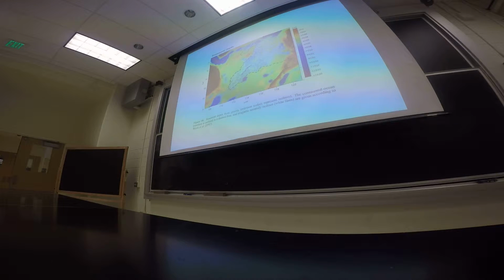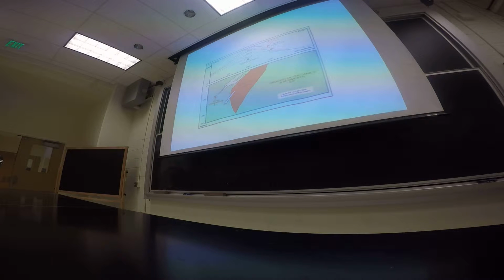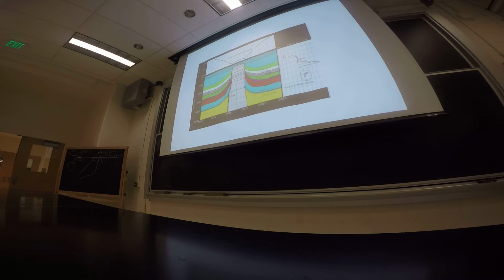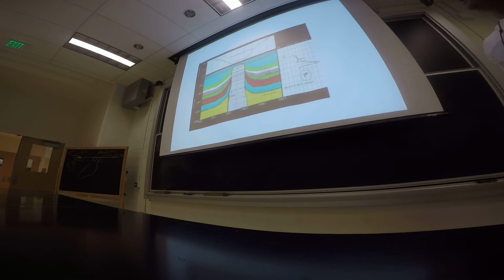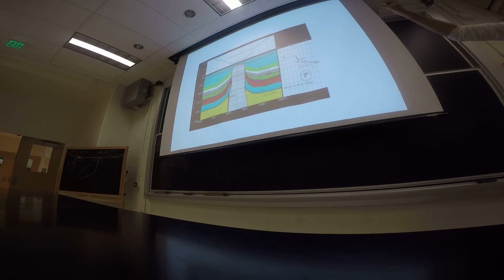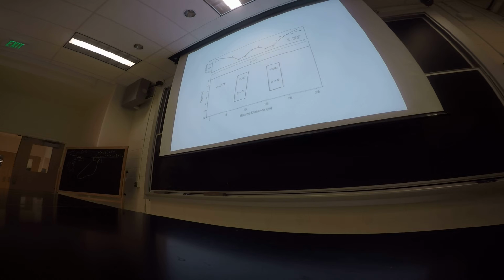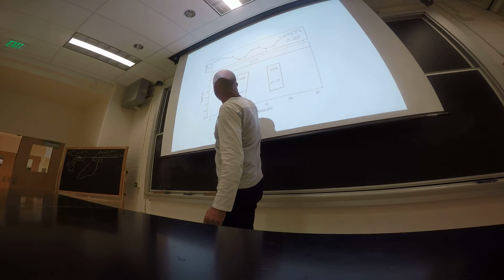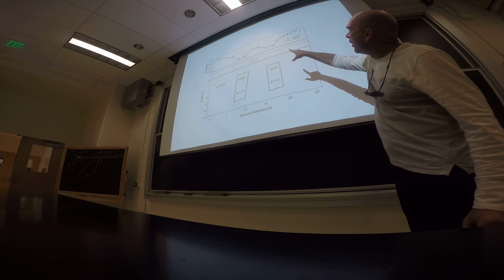Gravity 2 of 15